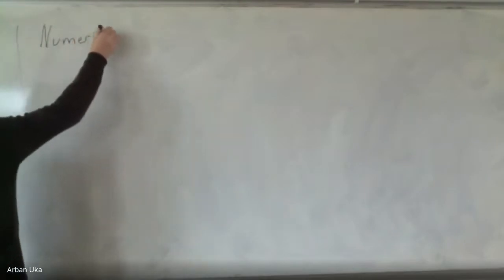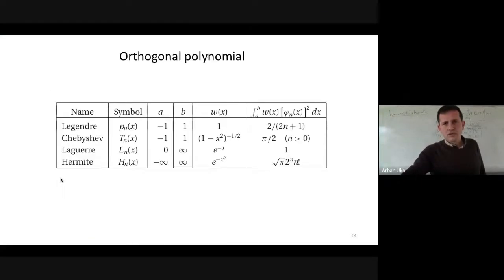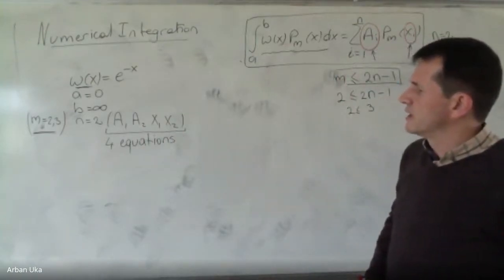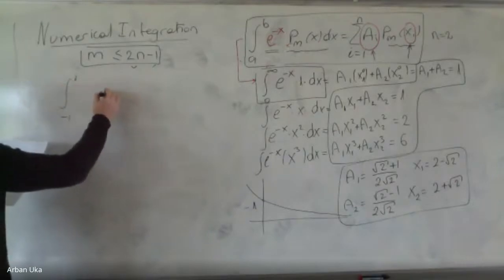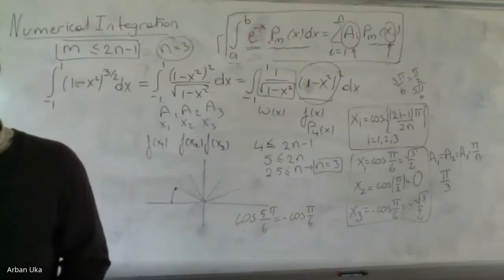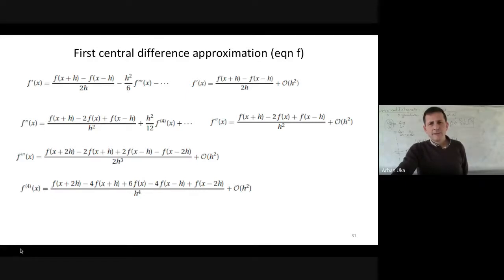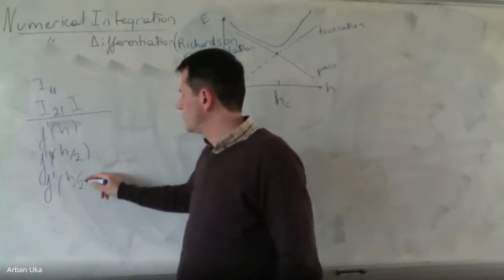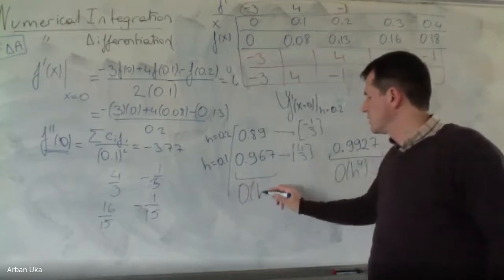MTH 206 May 14 Gauss, Chebyshev, Laguerre Quadrature, Integration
Gauss, Chebyshev, Laguerre Quadrature, Integration